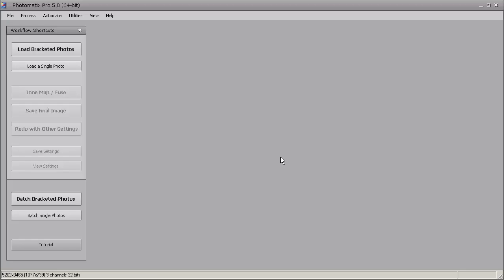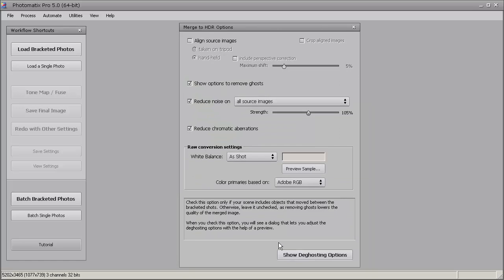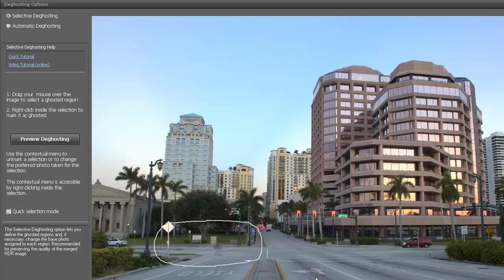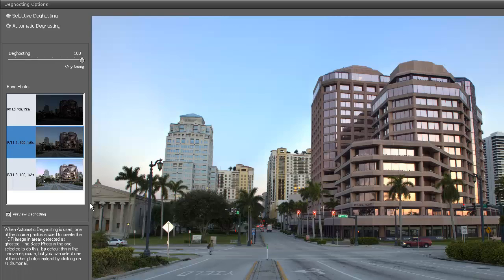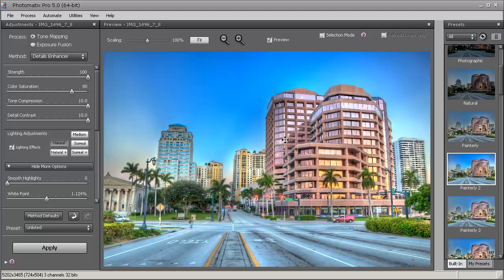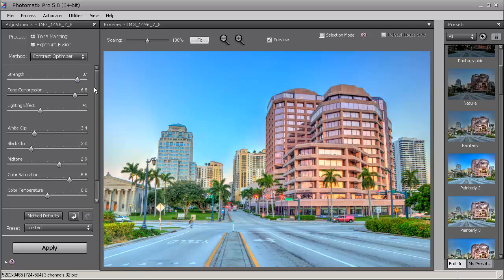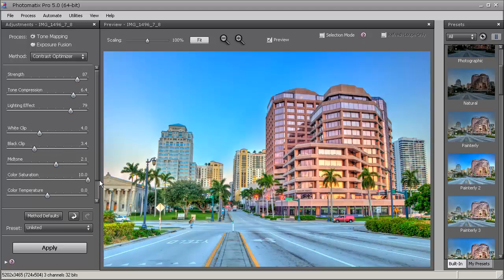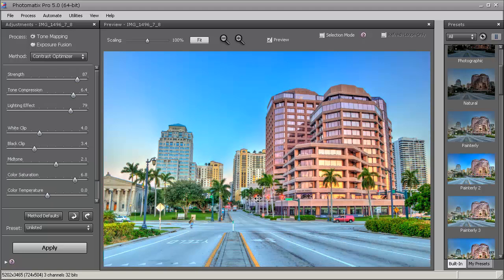Photomatix Pro 5.0 HDR Software New Release Overview by Captain Kimo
This is a quick overview of the new options available in Photomatix Pro 5.0 covering the ghosting option and Contrast Optimizer.